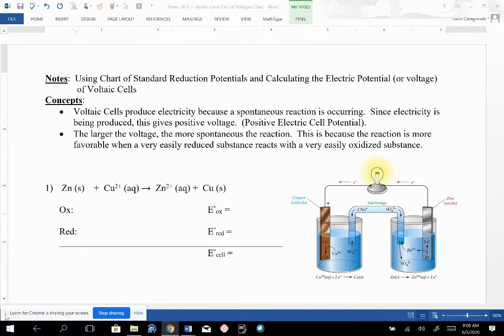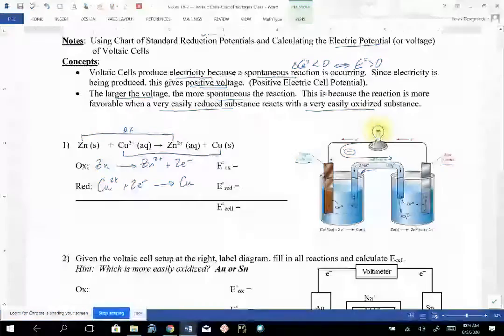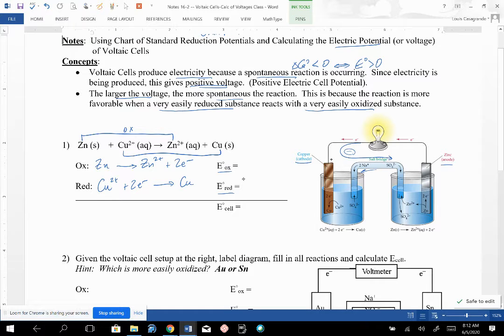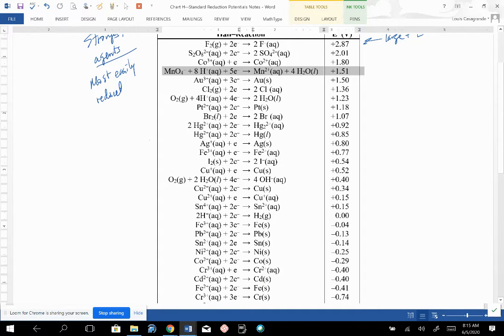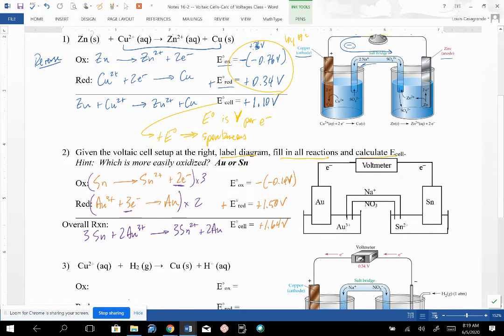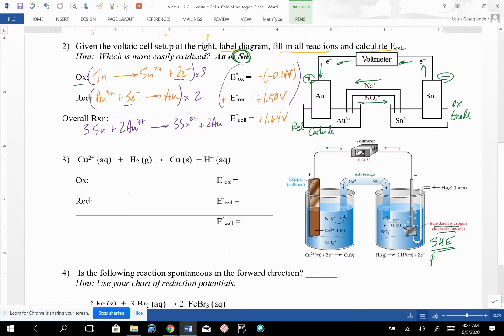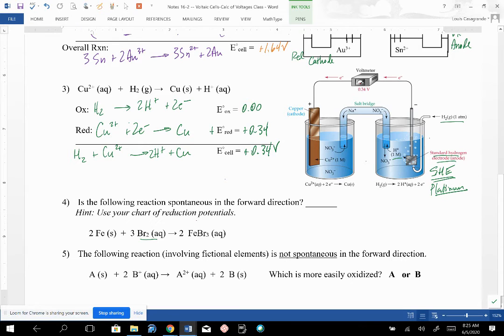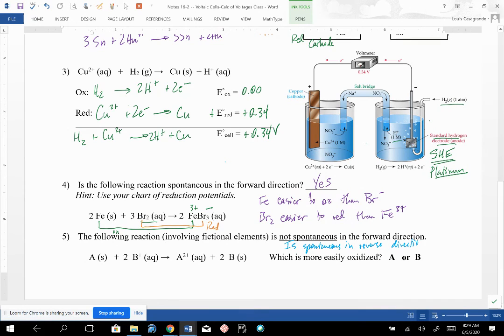Notes 16 2 -- Voltaic Cells & Voltages